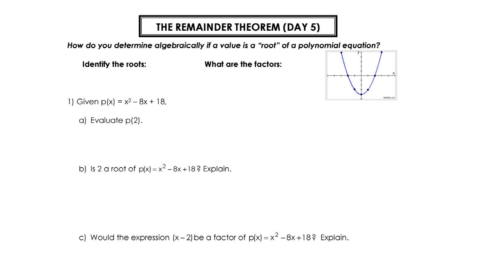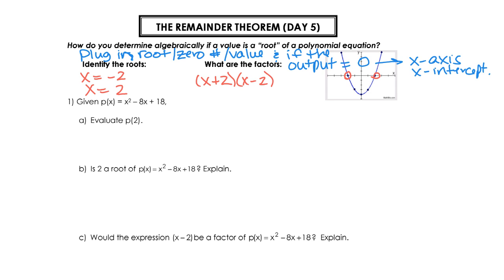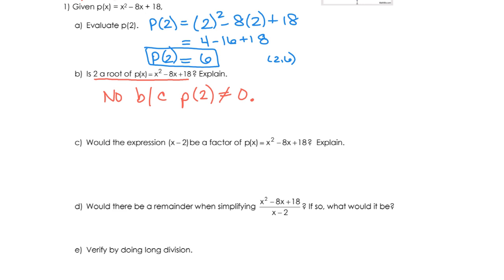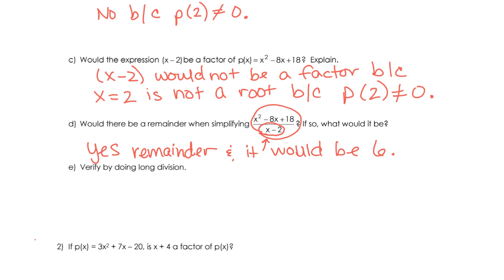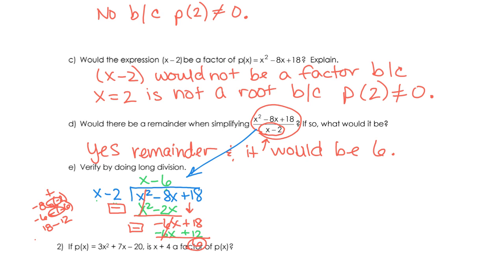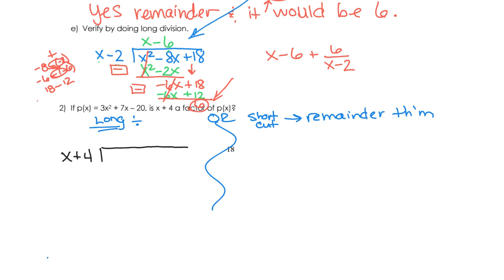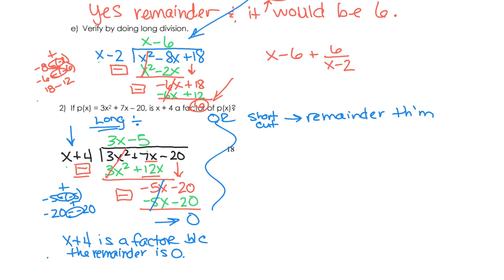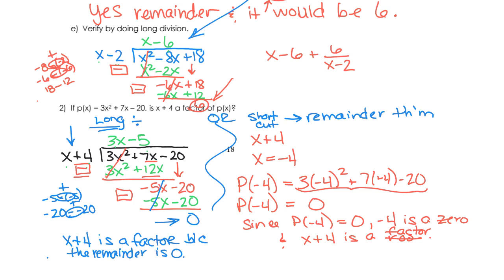A2 Unit 10 Day 5 Notes (1)